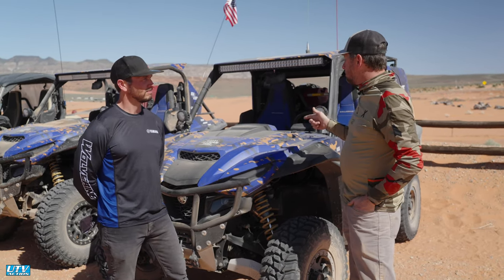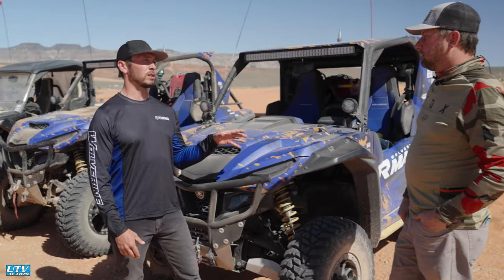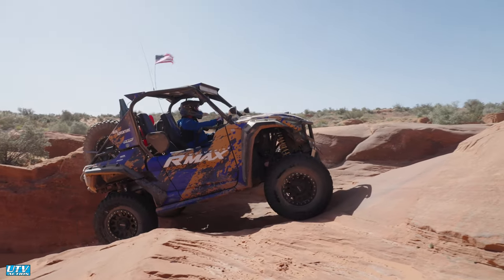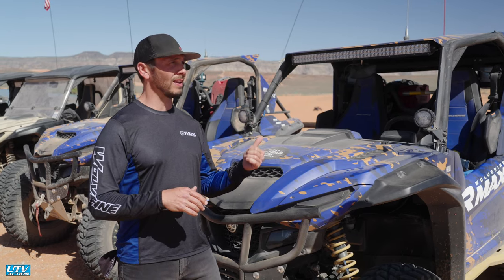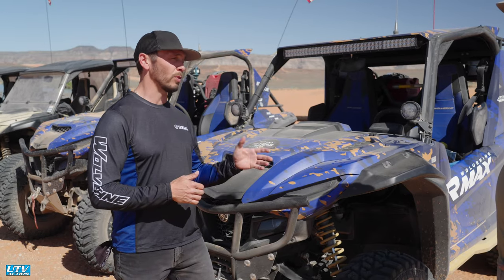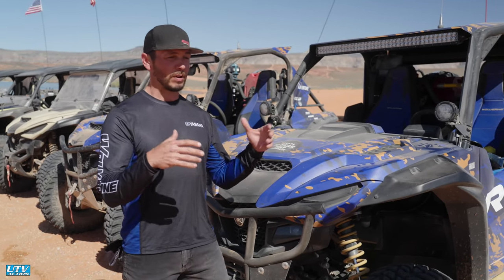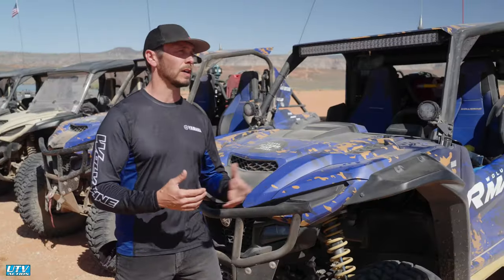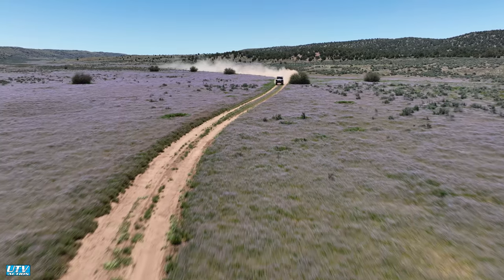Yamaha Rmax Adventure Max - What is it?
In this UTV Action video we head out into the desert with Yamaha and take a ride and learn all about the new Yamaha Rmax Adventure Max.

Follow Along

YouTube Content ID: UI9SAOSROUI7NKPJ